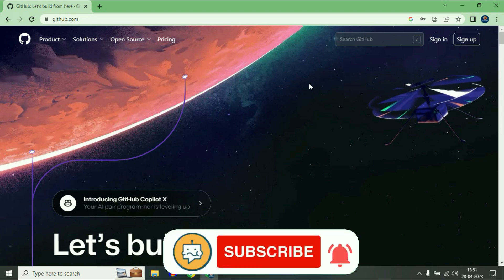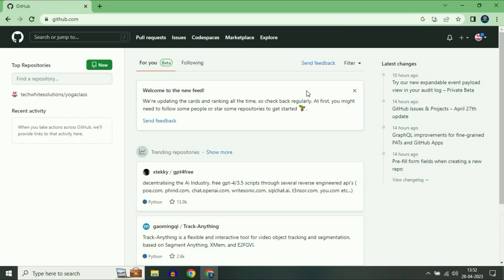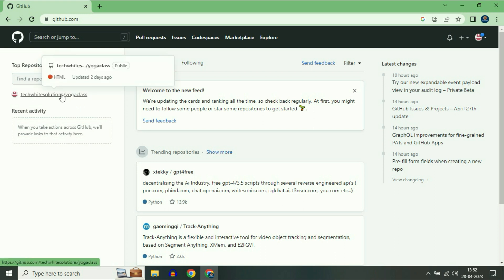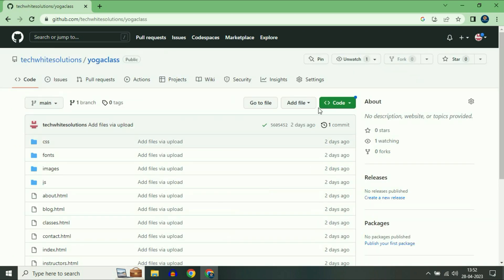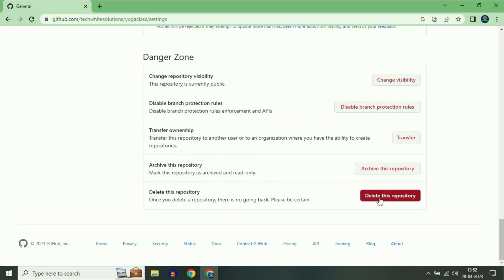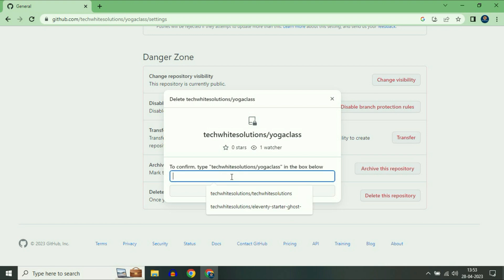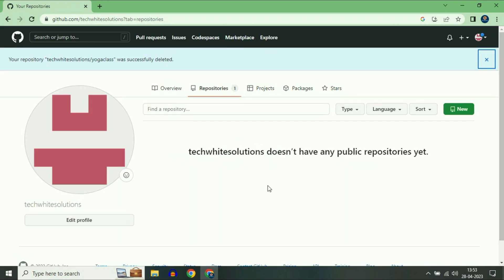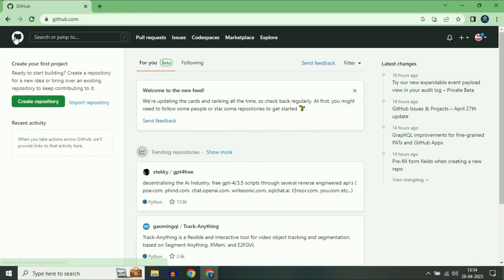How to Delete a Repository in GitHub in 2024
How to delete repository in GitHub in 2024, using this easy step by step tutorial.